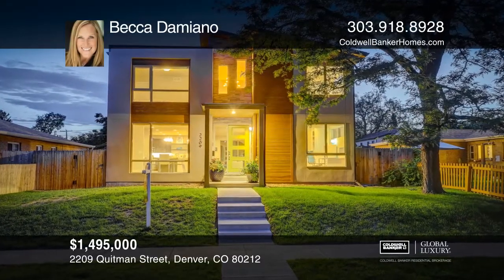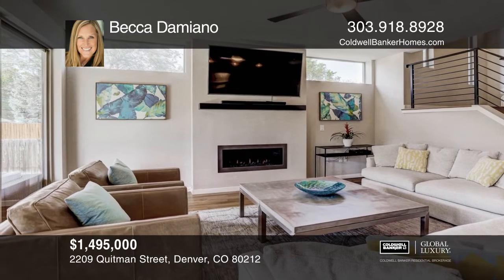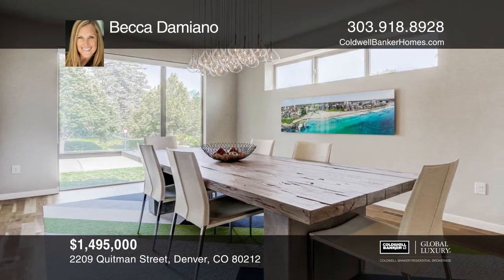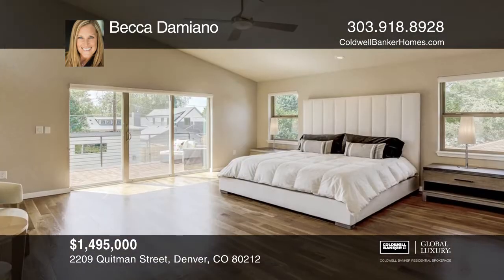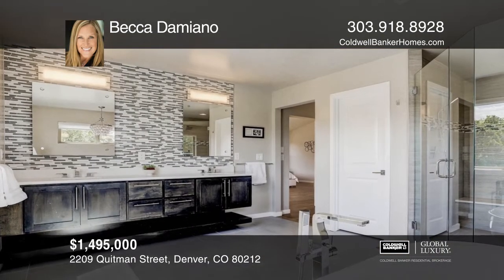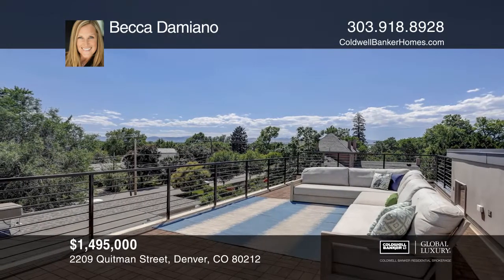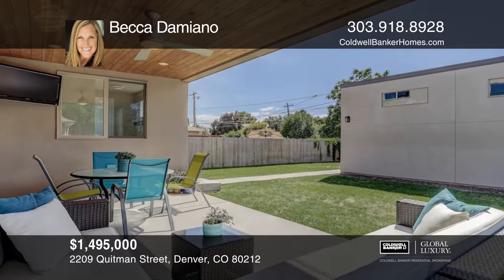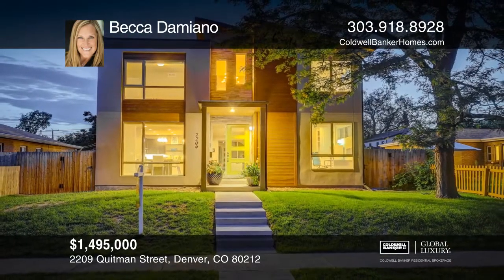Becca Damiano presents 2209 Quitman Street Denver, CO | ColdwellBankerHomes.com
2209 Quitman Street, Denver, CO

Situated just a short walk from Sloan’s Lake on one of the quietest blocks in the neighborhood, this beautiful contemporary home built in 2016 has left no detail untouched. Featuring five bedrooms, four bathrooms, 4,325 total square feet, an incredible master suite with a balcony, gorgeous modern fi